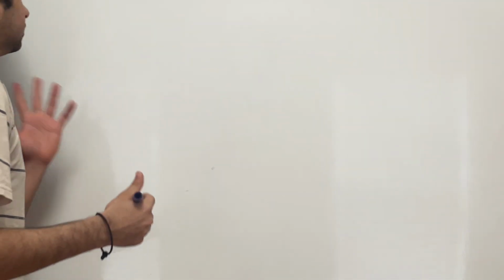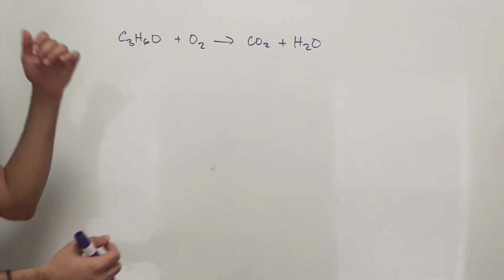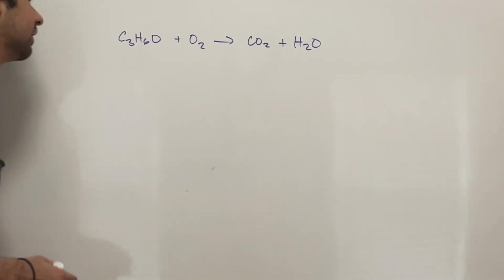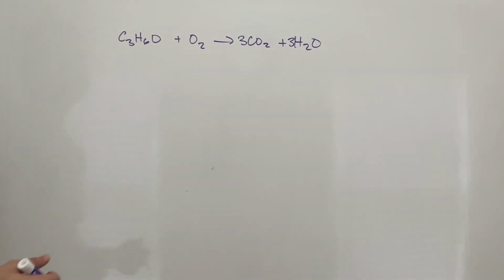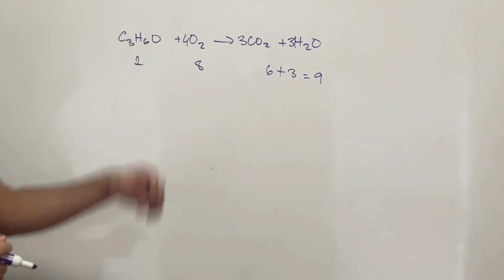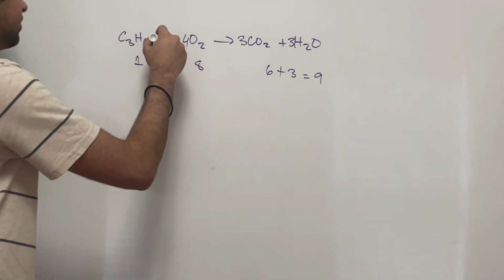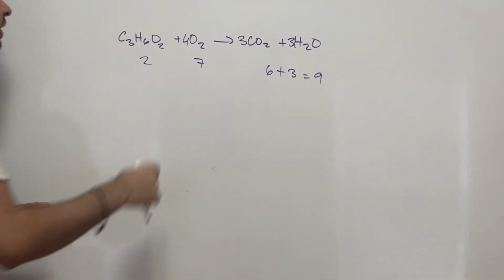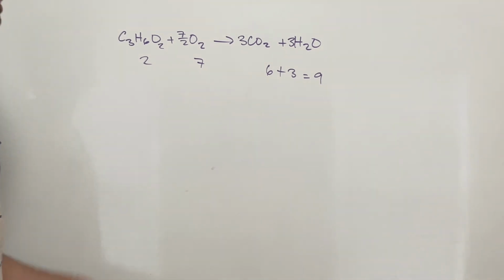Ez combustion reaction balancing technique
Ez way to balance combustion rxn to prevent rage quitting.